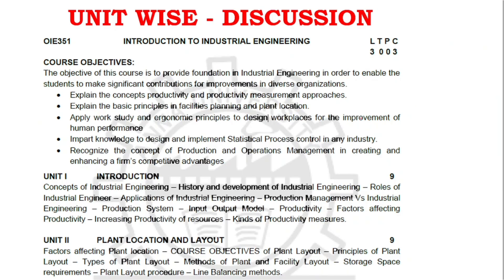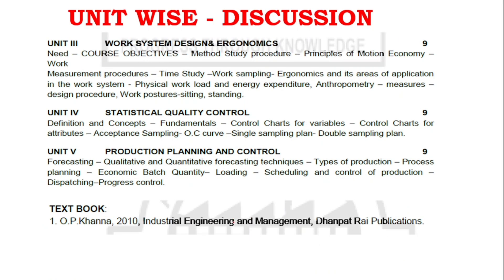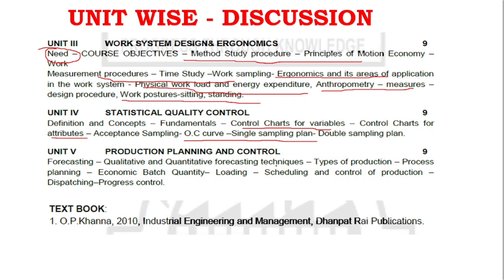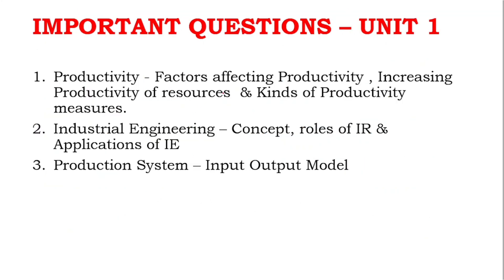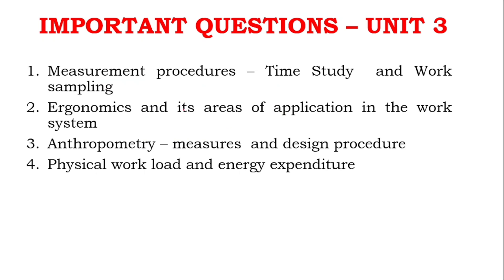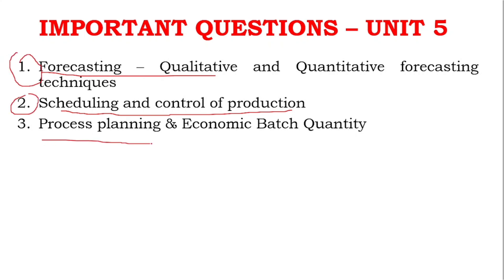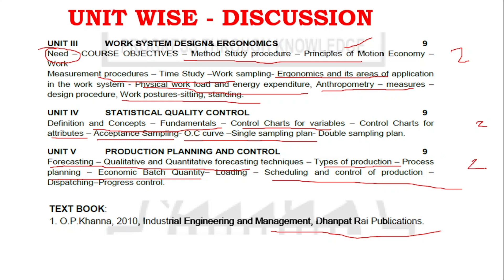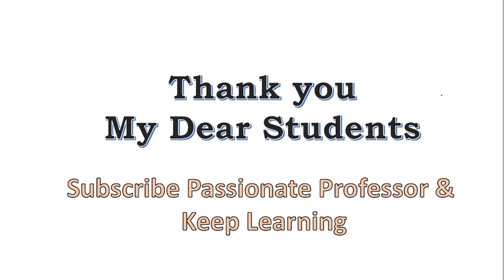Anna University Exam Preparations - OIE351 Introduction to Industrial Engineering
Anna University Exam Preparations - OIE351 Introduction to Industrial Engineering Important Questions

Prescribed Author Book👇👇

O.P.Khanna, 2010, Industrial Engineering and Management, Dhanpat Rai Publications.